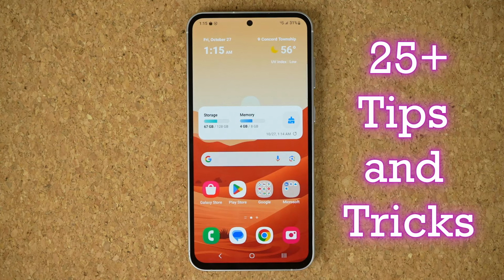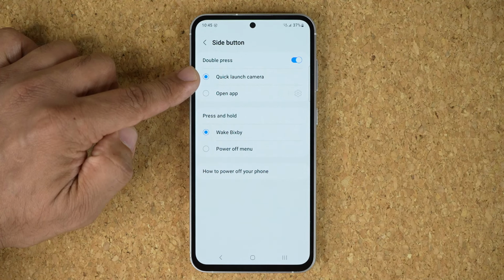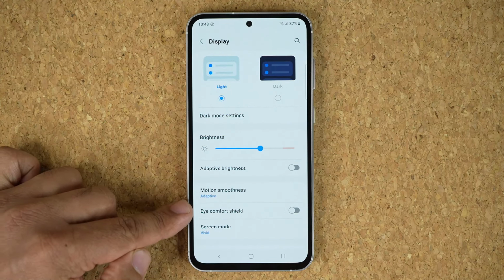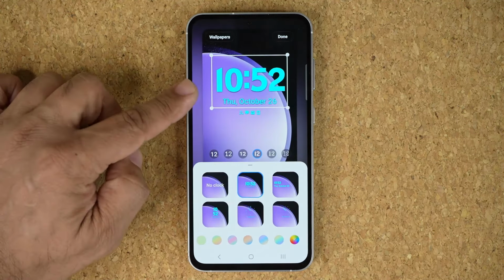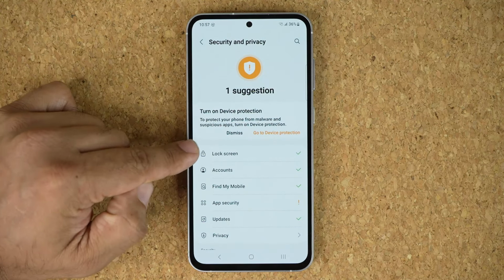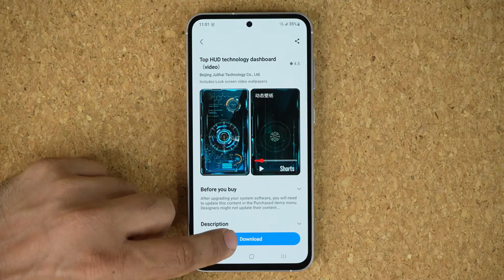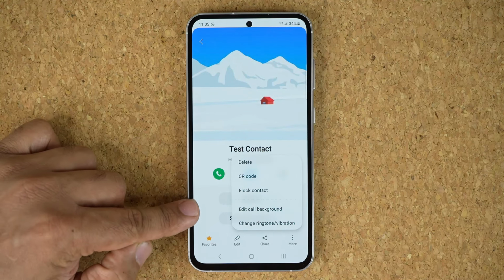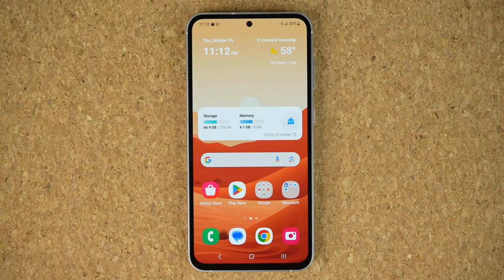25+ Amazing Tips & Tricks to Customize Your Samsung Galaxy S23 FE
In this video, we will share 25+ amazing tips and tricks to customize your Samsung Galaxy S23 FE. Let's dive in and get started!

Galaxy S23 FE is the Fan edition smartphone based on flagship S23 series. It is mostly a flagship with a few compromises but at dramatically reduced pricing.